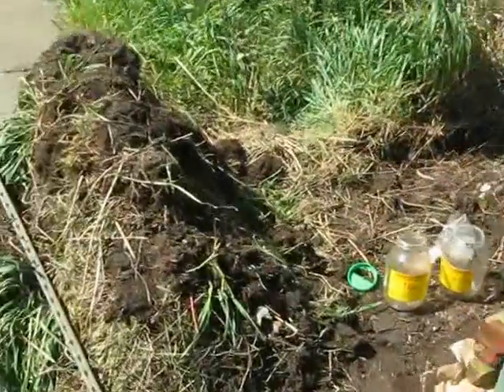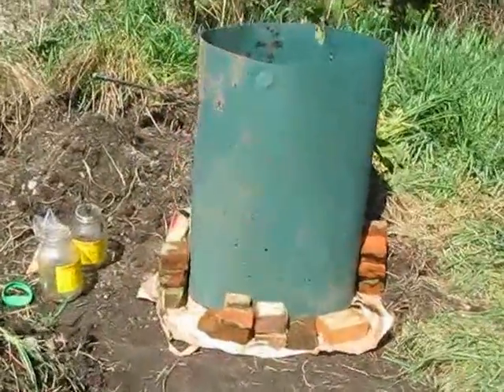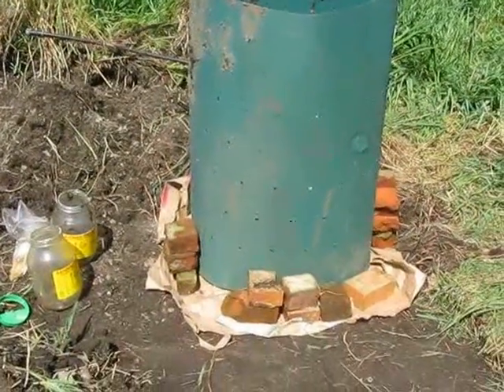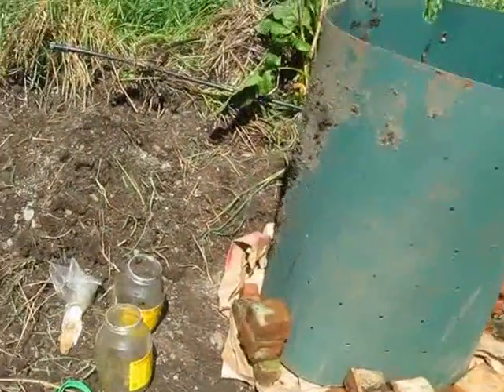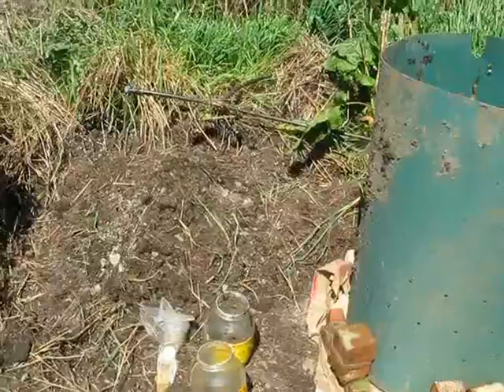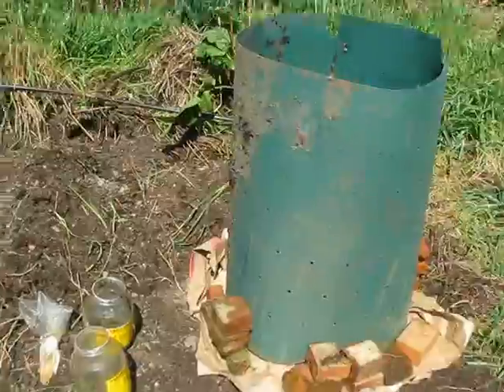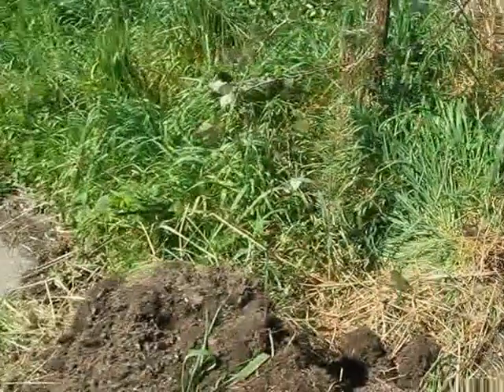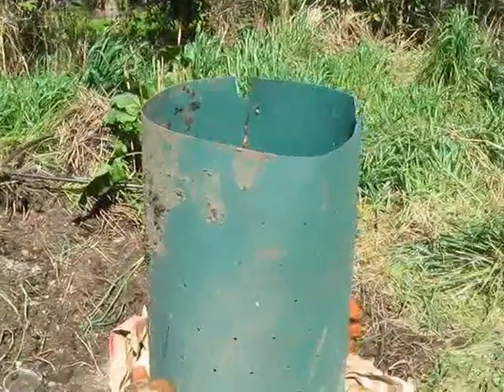Overgrown ep2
2 hours. The grass was tough!